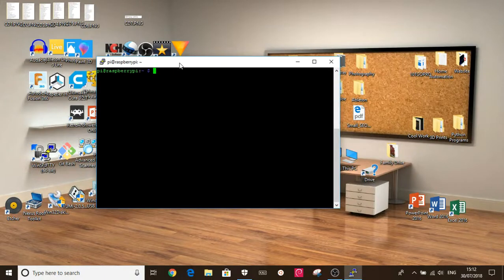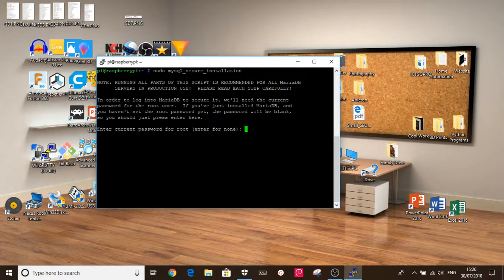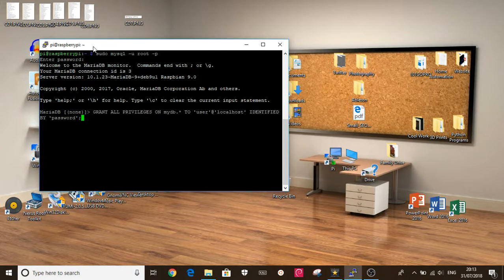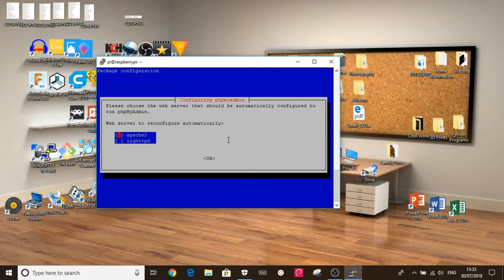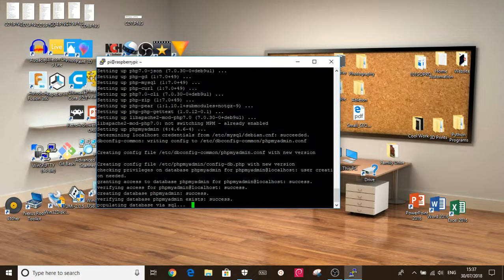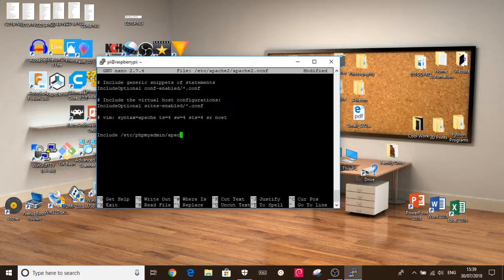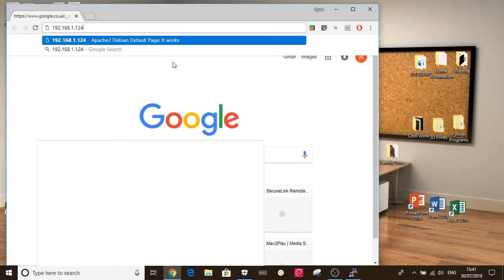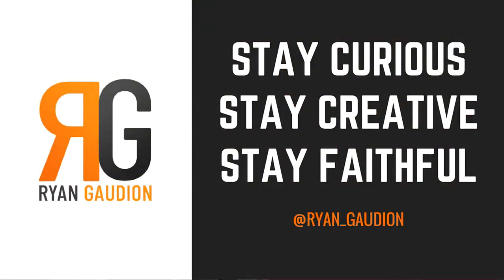Raspberry Pi Tutorial Part 3 - LAMP Web Server - MySQL Server + PHPMyAdmin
Hi Guys,

In this episode, I show you how to upgrade the apache webserver from the last episode into a LAMP server. This includes installing MySQL and PHPMyAdmin onto a Linux Raspberry Pi Server already running Apache and PHP.

Hi,
I'm Ryan Gaudion, a technology creator and entrepreneur. I have a passion for all things STEM (Science, Technology, Engineering and Maths) and motivation to share the wonders of these topics to the up and coming pioneers of our future. My aim is to show you the potential of technology and encourage many into a future career in STEM subjects.